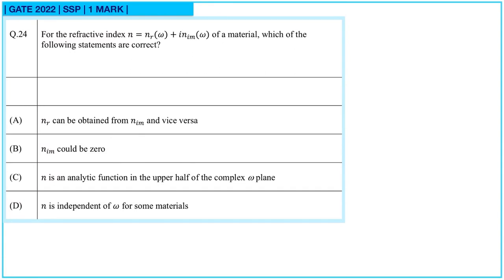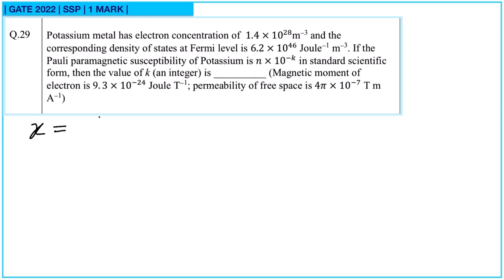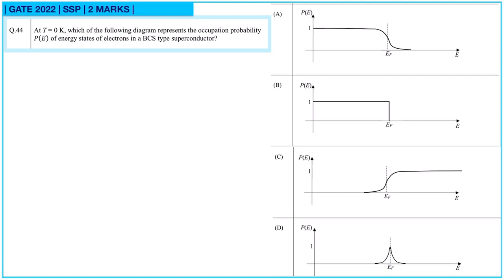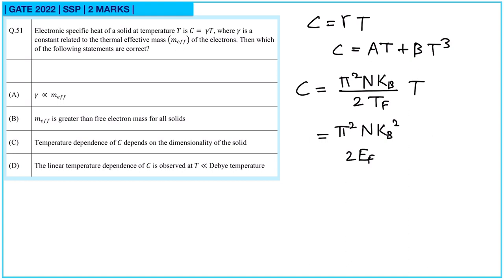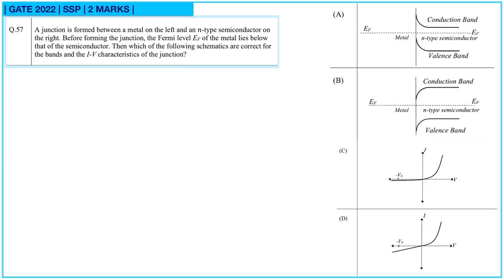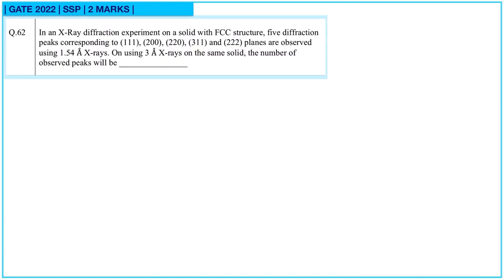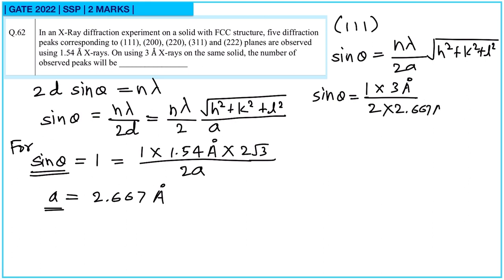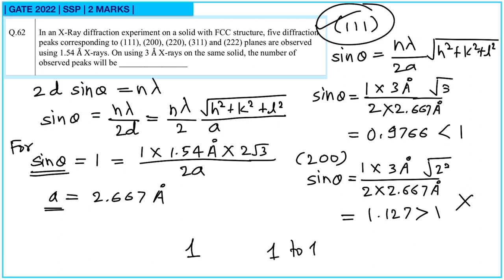GATE PHYSICS 2022 Solved Paper | Solid State Physics | Previous Year Paper COMPLETE Solution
Hello GATE aspirants, welcome to part THIRTEEN of GATE SOLID STATE PHYSICS SERIES. If you want to ace GATE PHYSICS 2025, this video is for you.
About GATE SOLID STATE PHYSICS Series
In this series, I’ll give detailed solutions to previous year questions from Solid State Physics part of GATE physics papers from 2010 to 2024.
Syllabus for GATE Solid State Physics 2025
Elements of crystallography; diffraction methods for structure determination; bonding in solids;
lattice vibrations and thermal properties of solids; free electron theory; band theory of solids:
nearly free electron and tight binding models; metals, semiconductors and insulators; conductivity,
mobility and effective mass; Optical properties of solids; Kramer's-Kronig relation, intra- and
inter-band transitions; dielectric properties of solid; dielectric function, polarizability,
ferroelectricity; magnetic properties of solids; dia, para, ferro, antiferro and ferri-magnetism,
domains and magnetic anisotropy; superconductivity: Type-I and Type II superconductors,
Meissner effect, London equation, BCS Theory, flux quantization.

Marking Scheme for GATE 2025
GATE PHYSICS 2025 paper is for a total of 100 marks, GA (15 marks) and Physics (85 marks). In PH, there are a total of 55 questions with 25 questions carrying 1 mark each and 30 questions carrying 2 marks each. For a 1-mark and 2-mark MCQ, 1/3 mark and 2/3 mark will be deducted for a wrong answer respectively.
CONTINUE LEARNING
Books to refer: Introduction to Solid State Physics by Charles Kittel
Solid State Physics by S O Pillai
Solid State Physics by R. K. Puri; V.K. Babbar
Elementary Solid State Physics: Principles and Applications by M. Ali Omar

Stay organized and motivated.